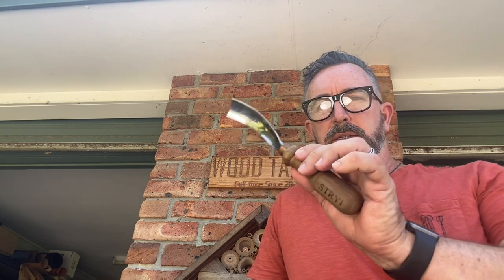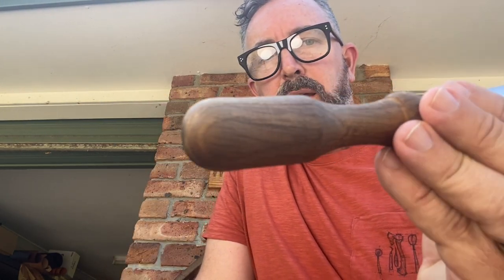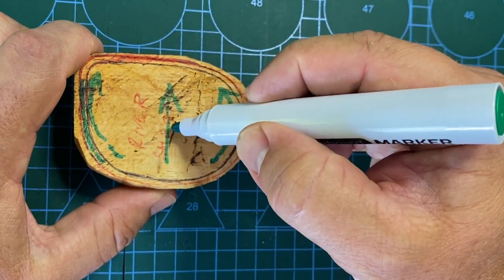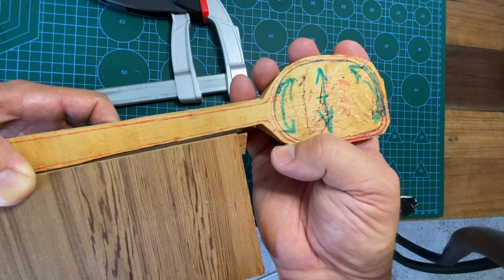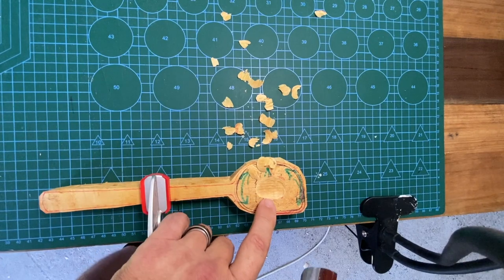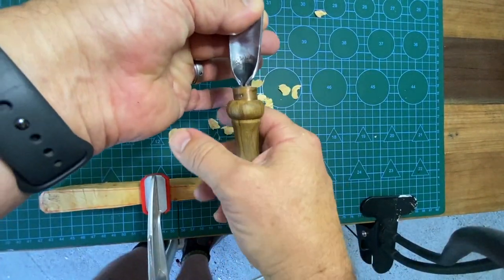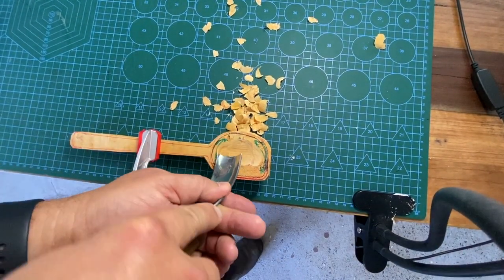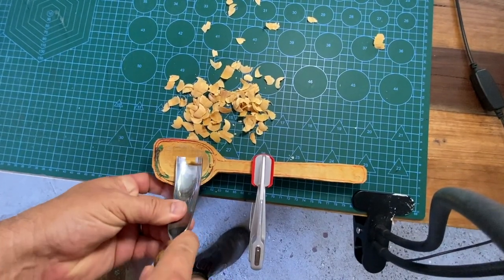How to use a Long Bent Gouge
The Wood Tamer demonstrates proper care and how you can use a long bent gouge to carve spoons, kuksas and bowls.